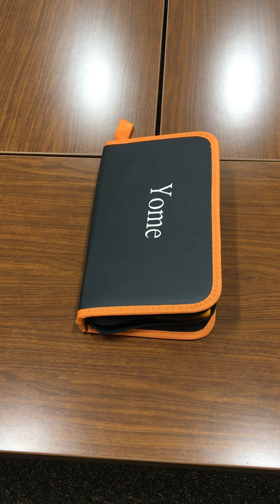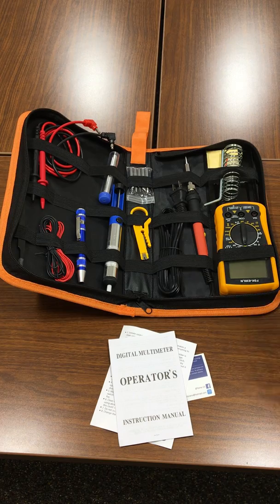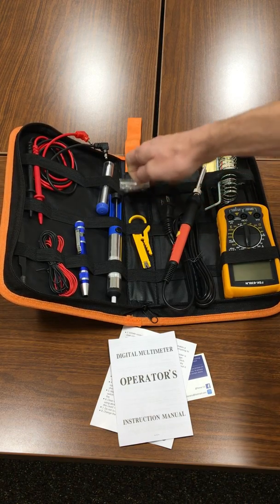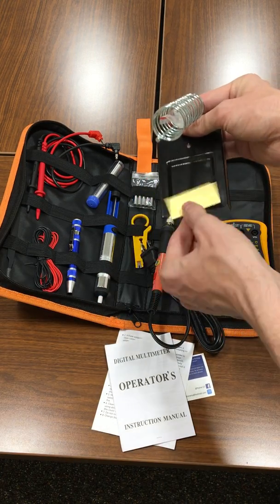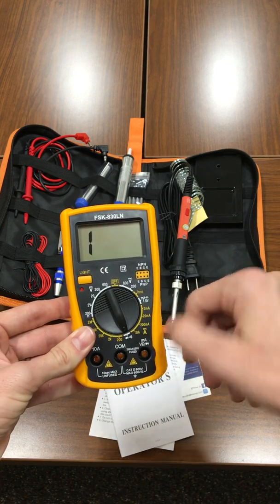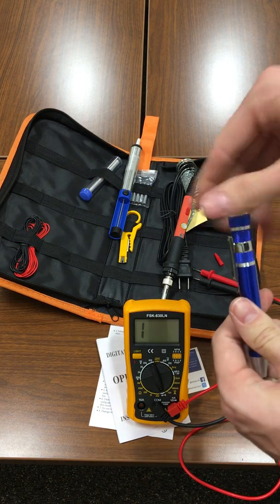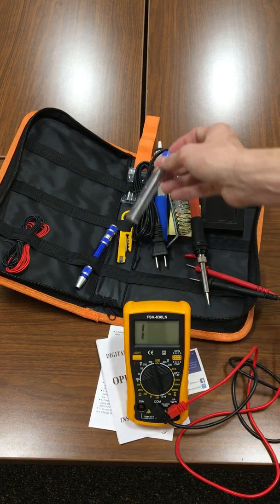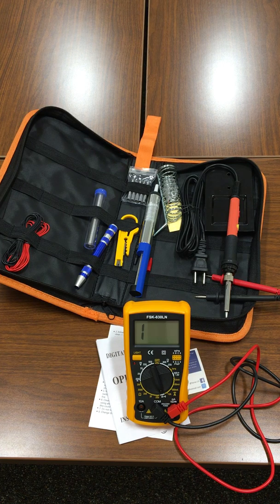YOME 19 in 1 Soldering Iron Kit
Soldering Iron Kit Electronics

First of all I have to say I love this kits and it comes at a great price. I am replacing my old heavy soldering gun with this kit.

The soldering iron itself is much like others in shape and size but has an on/off switch and temperature gauge to better control. I also like the silicone handle that makes it easy to hold and control. It has a total of 6 tips for various sizes of work. I mainly use mine for building or repairing HAM radio antennas. With a warm-up time of roughly one minute it is easy to change the tips fairly quickly I feel the need. I also appreciate that this kit comes with a stand that to hold the iron while it is on but is collapsible so it stores nicely in the kit.

The other big feature of this kit is the digital multimeter. It does vay more than I know how to do right now. From testing resistance, transistors, and buzzers to measuring DC and AC voltage and currents. This same type of multimeter is very hard to find because it has the EBCE area. I don’t know what it means just that most meters don’t have this feature.  I usually need just the alarm feature which tells me if my wires have continuity from one end to the other. It uses a standard 9v battery which is included in the kit and it only take one screw to remove the door to put the battery in.

This kits has all the necessities you need to get the job done from the wire cutter/stripper, extra wire for your project, tweezers sold wire in a handy tube, a desoldering vacuum pen and an 8 bit magnetic screwdriver along with a nice leather zip around case with elastic straps to keep everything in its place.

This is the perfect kit iw was looking for and it caving me from having to dig through things to find the correct tools and supplies when I have project to be done.

If was to buy all these items separately it would cost around $60-$80. The soldering iron and multimeter alone cost more than the whole kit. 5 starts for a great product at a very affordable price.

Note: I received this product for free or at a significant discount in exchange for my honest, unbiased review. This review is entirely based on my honest assessment and opinion after using the product and not influenced in any way by receiving a discount. All opinions are my own.

Soldering Iron Kit Electronics, Yome 19-in-1 60w Adjustable Temperature Soldering Iron with ON/OFF Switch, Digital Multimeter, 5pcs Soldering Iron Tips, Desoldering Pump, screwdriver, Tweezers, Stand

Yome
25.98